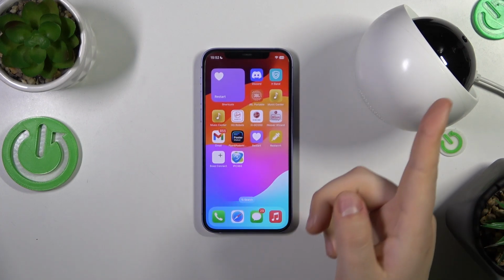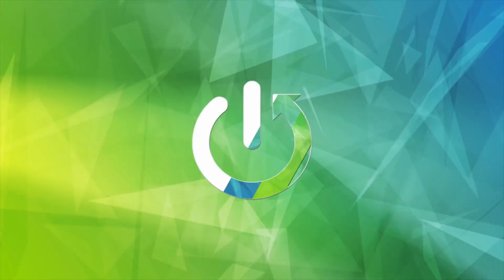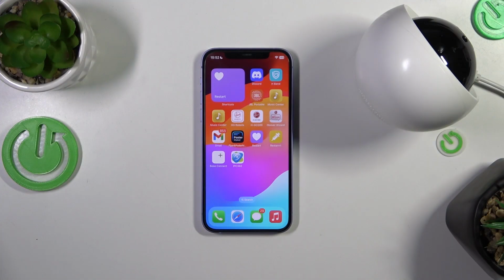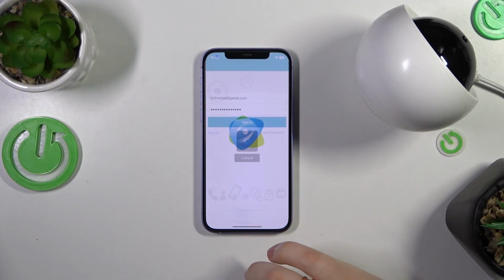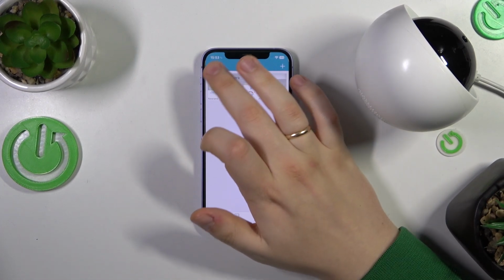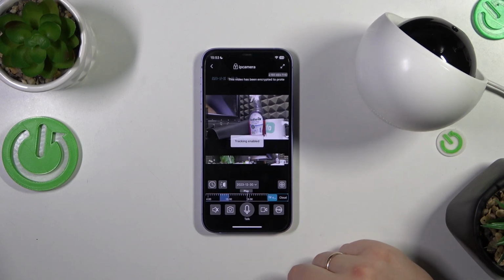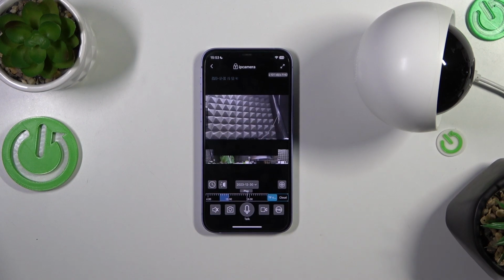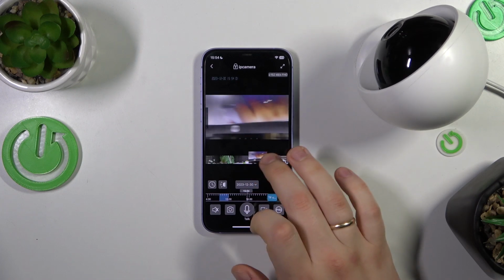How to Turn On & Turn Off Motion Tracking in MIBAO D100 IP Camera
Master the art of surveillance control! Watch our video guide on enabling and disabling motion tracking on the MIBAO D100 IP camera. Follow the step-by-step instructions to customize your camera's tracking settings seamlessly. Watch now and ensure your security setup is tailored to your needs with efficient motion tracking on the MIBAO D100.

How to enable motion tracking for the MIBAO D100 security camera? How to disable motion tracking for the MIBAO D100 IP camera? How to track motion via the MIBAO D100 camera?